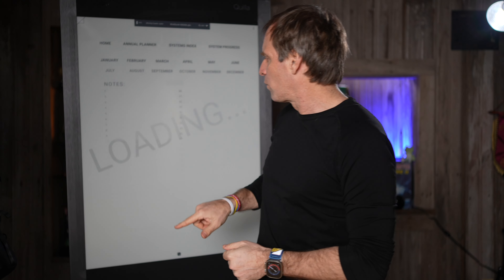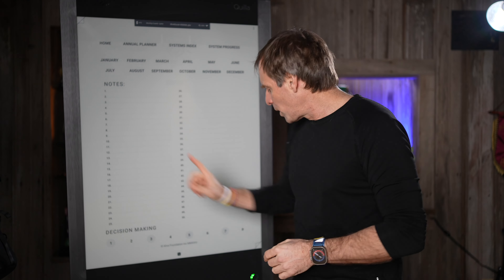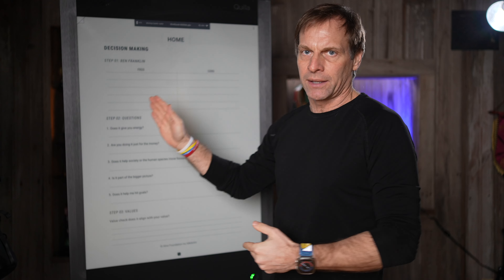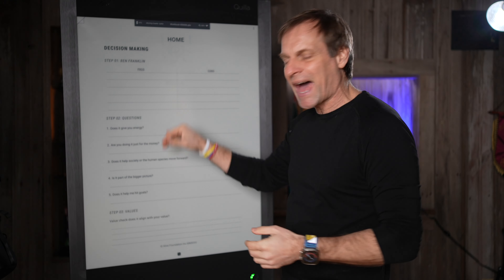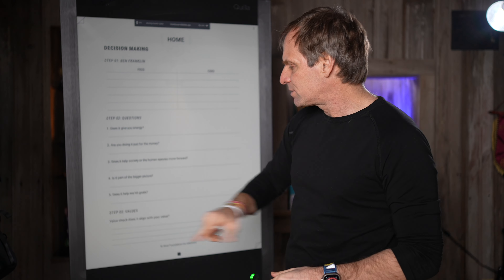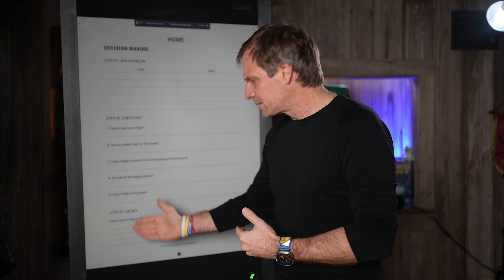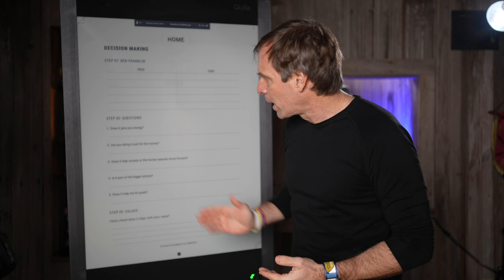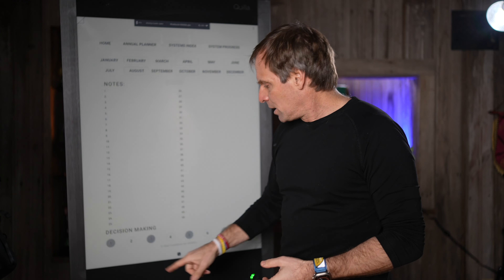Unveiling a Proven Decision Making Model for Life-Changing Choices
In this episode of MorningCoach®, host JB Glossinger dives into a powerful decision-making model designed to help listeners make better choices in their lives. Entitled "A Great Way to Make Decisions," JB breaks down the components of the decision-making process, including the use of the Ben Franklin method, crucial questions to ask when faced with a decision, and the paramount consideration of aligning decisions with personal values. Drawing from his own experience of prioritizing freedom and joy over monetary gain, JB presents a thought-provoking exploration of how values influence decision making.

Through this comprehensive model, JB empowers listeners to make more intentional and fulfilling decisions in their lives. So, if you're ready to take charge of your decision-making process, then join us as we delve into this invaluable framework.

Our Get It Done - NOW! Free Annual Planner

JB Glossinger, MBA, Ph.D., is widely beloved as the MorningCoach®, with a daily podcast that has been downloaded over 40 million times. A sought-after motivational keynote speaker and author of 4 books, JB is also a Mastermind group leader and one of the most sought-after coaches in the world.